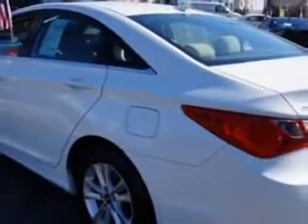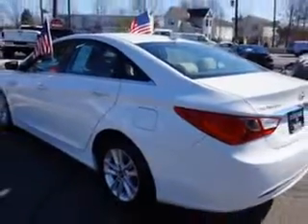2011 Hyundai Sonata Edison Nissan Edison, NJ 08817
Hyundai Sonata Check out this Pearl White Hyundai Sonata 4 Dr Sedan, equipped with a 4 Cylinder engine and an automatic transmission with 76,284 miles.
MILES: 76,284
VIN:5NPEB4AC3BH050851

Edison Nissan
401 Route 1 South
Edison, New Jersey 08817